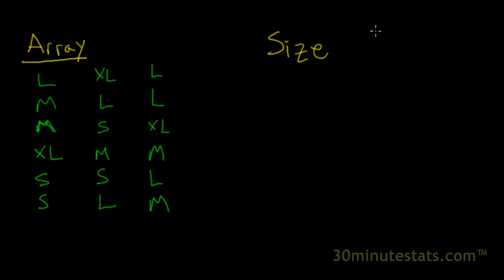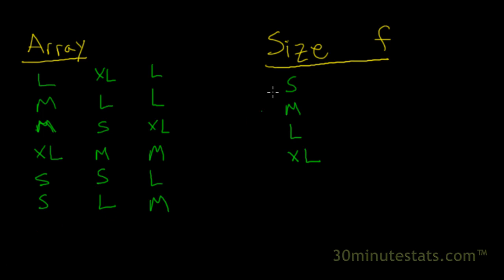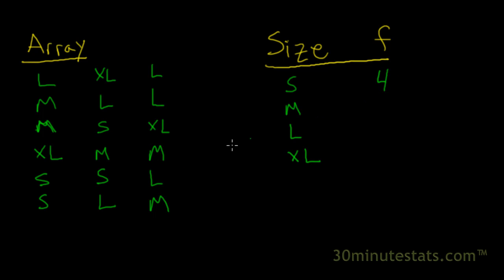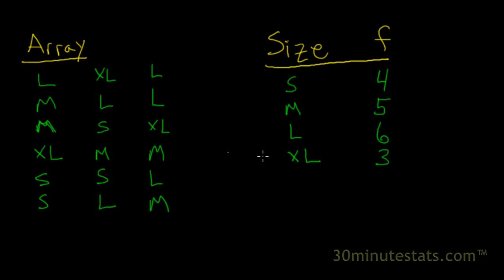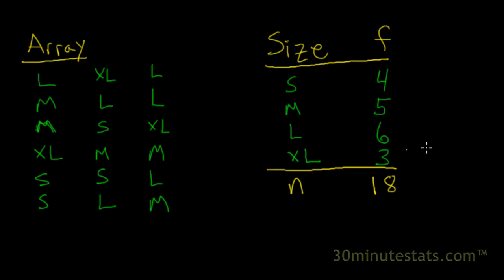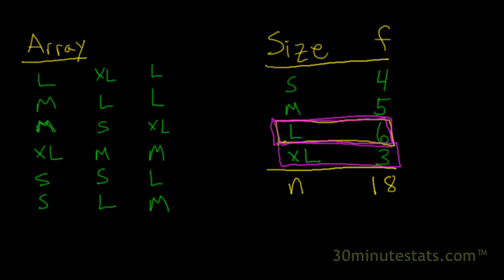Arrays and Frequency Distributions 1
A second tutorial showing how to take an array of data and turn it into a frequency distribution table.